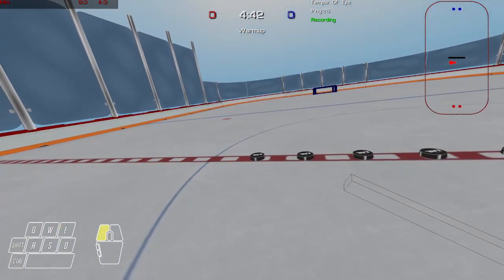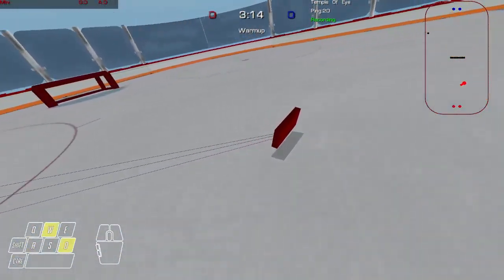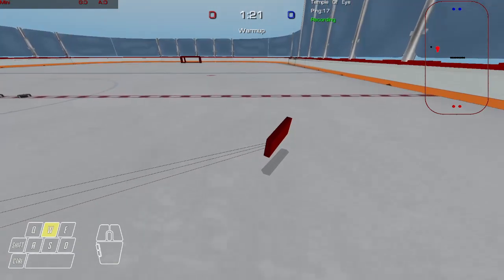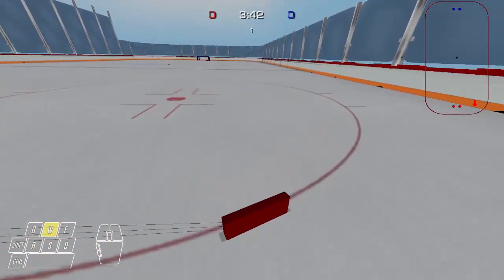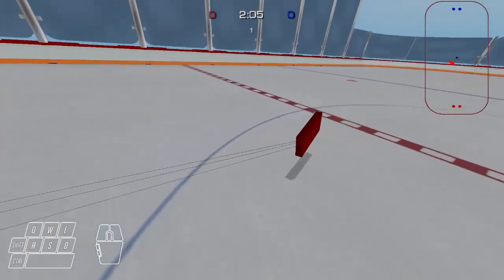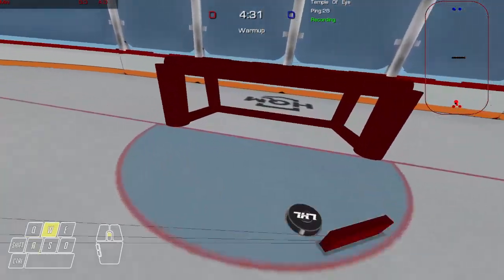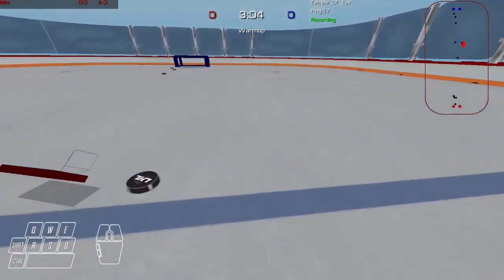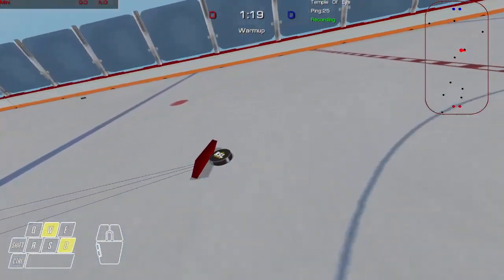HQM Training Camp - Basics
Check out the HQM discord for more info and links to the game!